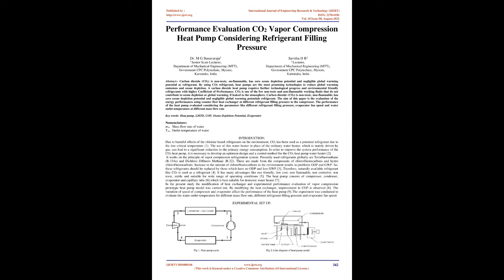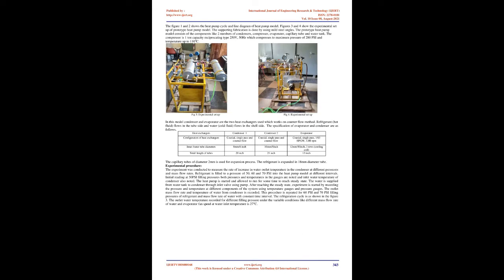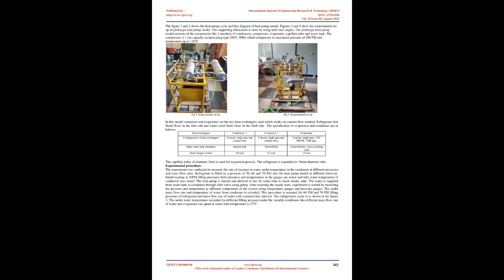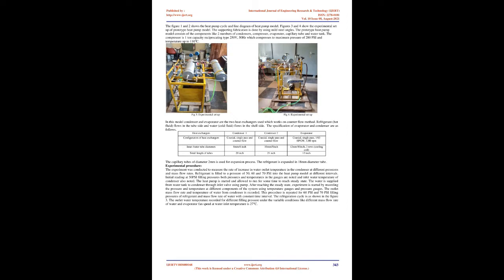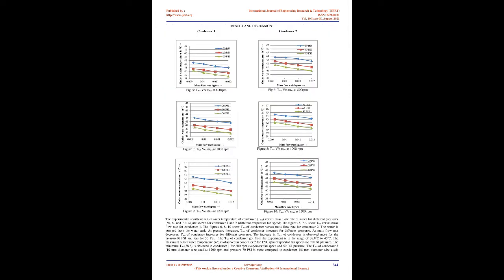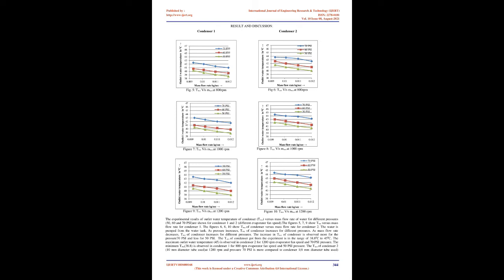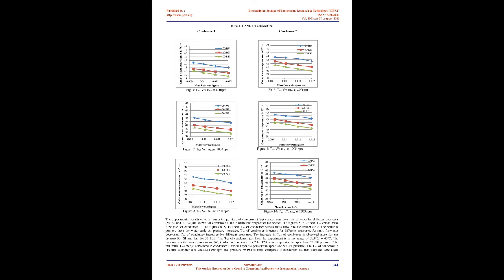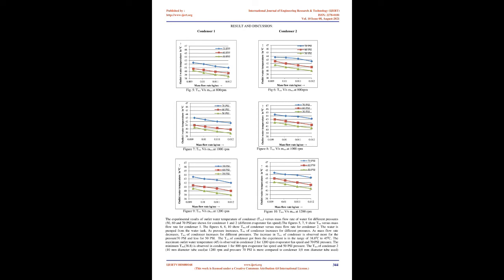Performance Evaluation CO2 Vapor Compression Heat Pump Considering Refrigerant Filling Pressure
Allois Kioko Luvai , John P.O. Obiero , Christian T. Omuto

Carbon dioxide (CO2) is non-toxic, on-flammable, has zero ozone depletion potential and negligible global warming potential as refrigerant. By using CO2 refrigerant, heat pumps are the most promising technologies to reduce global warming emissions and ozone depletion. A carbon dioxide heat pump requires further technological progress and environmental friendly refrigerants with higher Coefficient of Performance. CO2 is one of the few non-toxic and non-flammable working fluids that do not contribute to ozone depletion or global warming, if leaked to the atmosphere. Carbon dioxide (CO2) is non-toxic, non-flammable, has zero ozone depletion potential and negligible global warming potentials refrigerant. The aim of this paper is the evaluation of the energy performances using counter flow heat exchanger at different refrigerant filling pressure to the compressor. The performance of the heat pump evaluated considering the parameters like different refrigerant filling pressure, evaporator fan speed and water outlet temperature at different mass flow rate